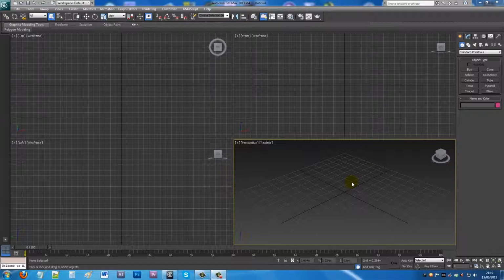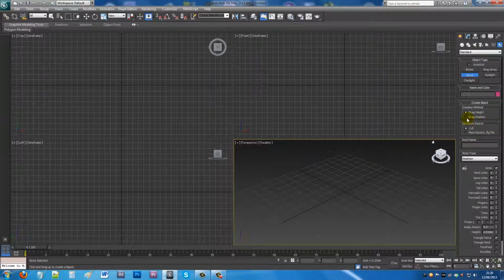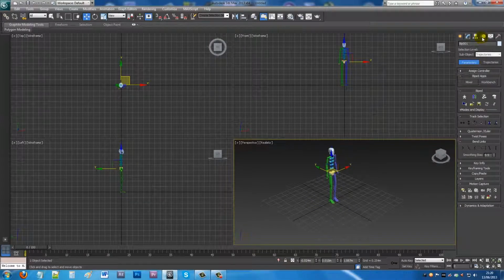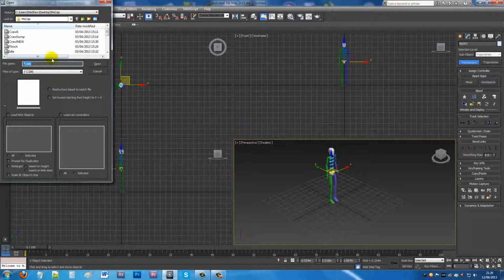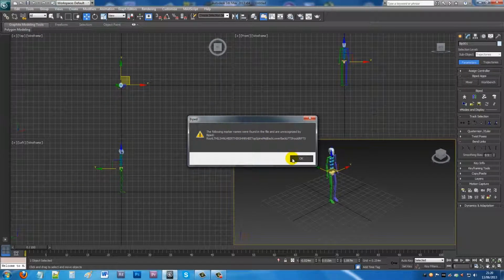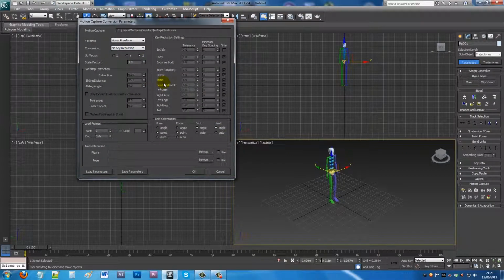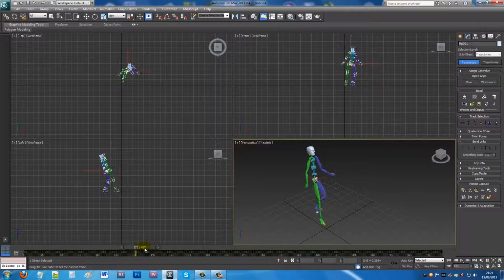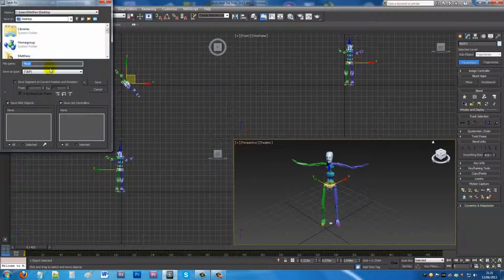Converting CSM Motioncapture to BIP in 3DS Max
In this tutorial I show you how to convert .CSM motion capture data from the default state to .BIP data in 3DS Max.